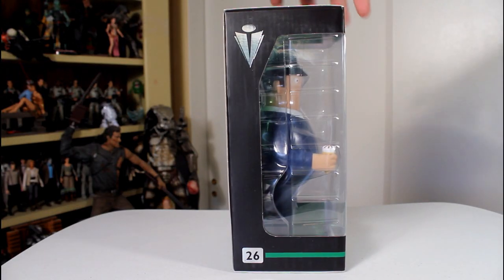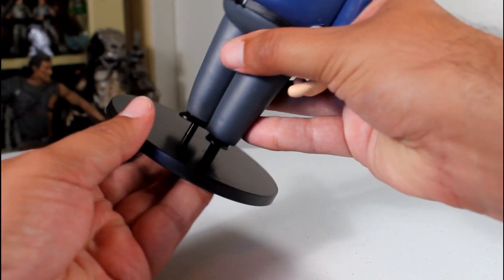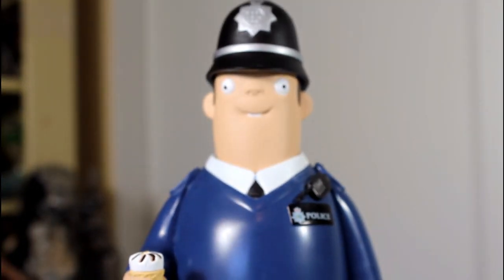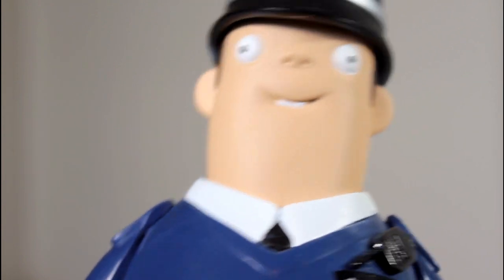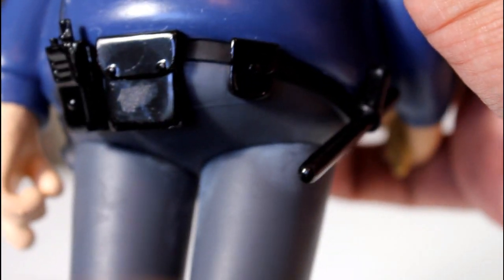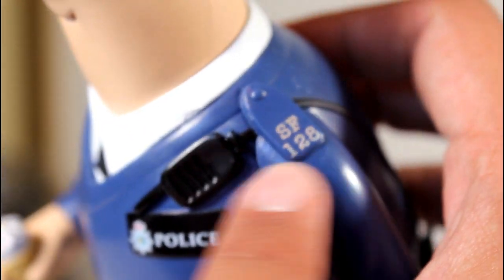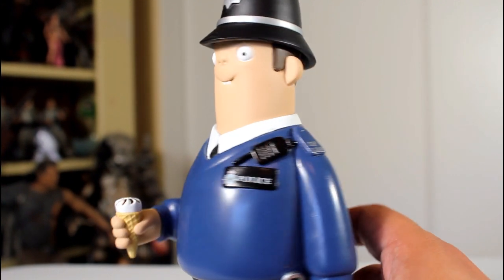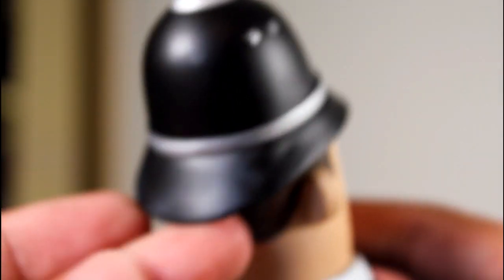Hot Fuzz DANNY BUTTERMAN Vinyl Idolz review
Unboxing & review of Danny Butterman Hot Fuzz Vinyl Idolz vinyl figure. by John Carlos McMaster.

toy review
Hot Fuzz funko vinyl idolz figures
Simon Pegg
Edgar Wright
Nick Frost
Vinyl Sugar
Cornetto trilogy
Shaun of the Dead
A large evil corporation
a large evil corp